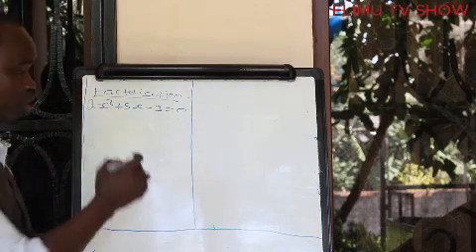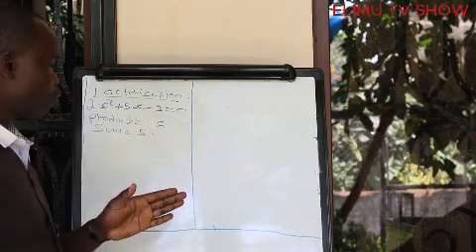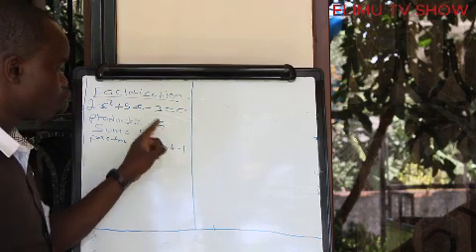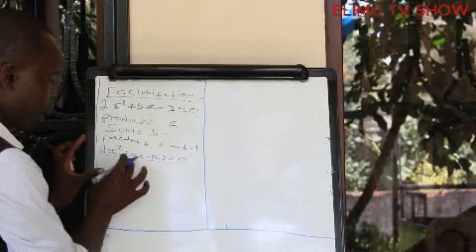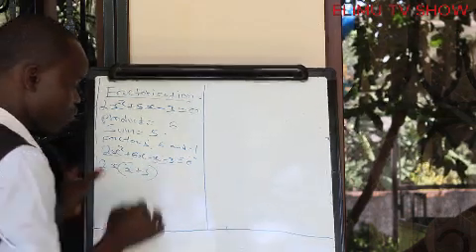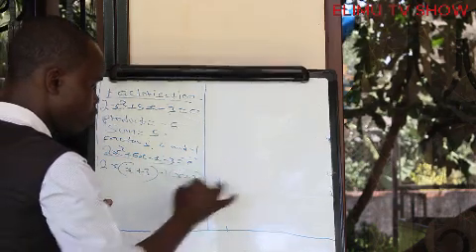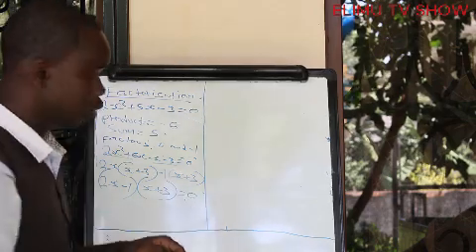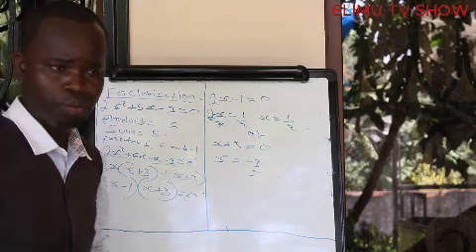solving quadratic equation